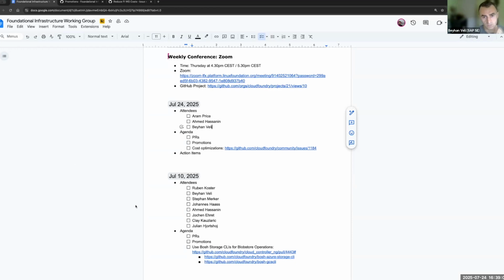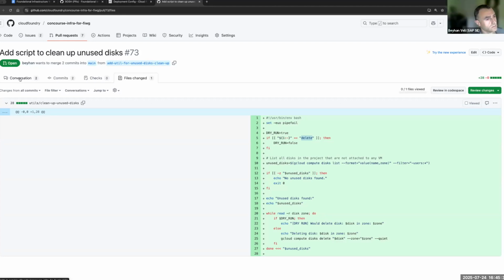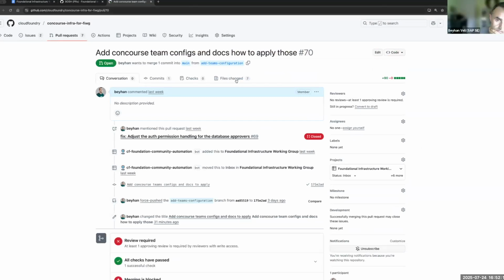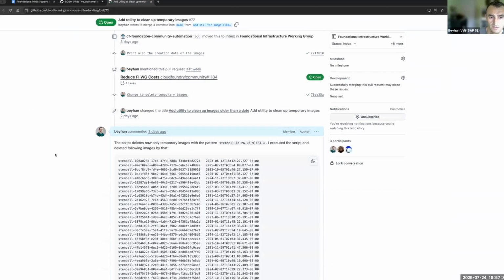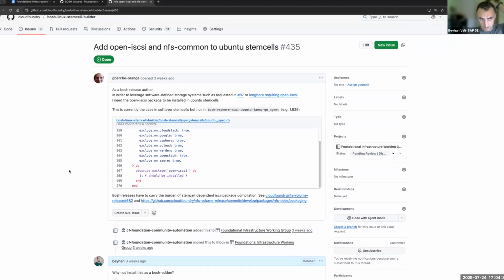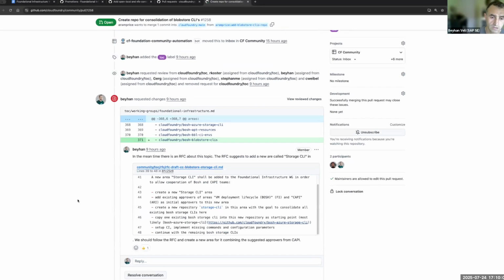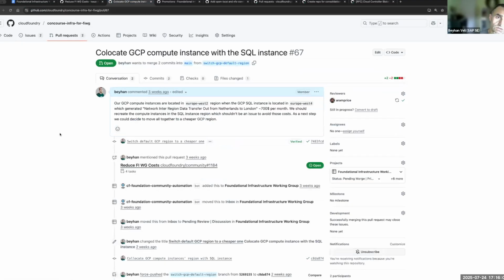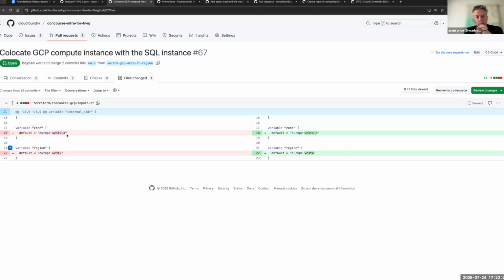Foundational Infrastructure Working Group, July 24 2025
**Attendees**
Aram Price
Ahmed Hassanin
Beyhan Veli